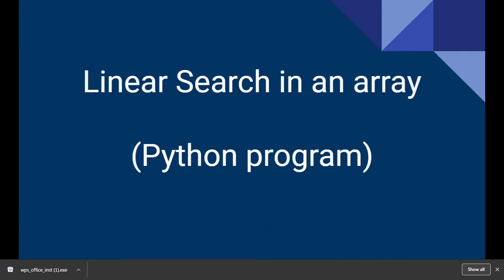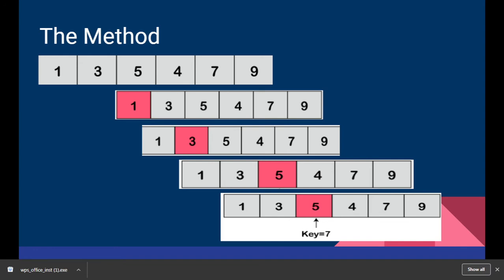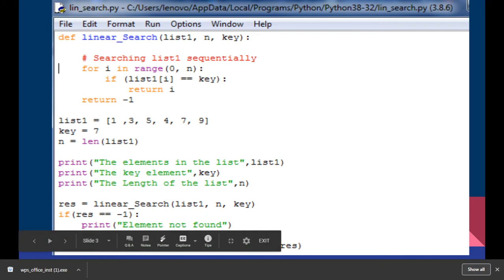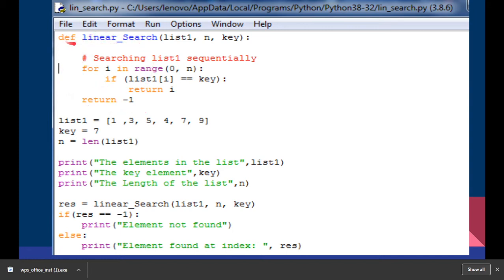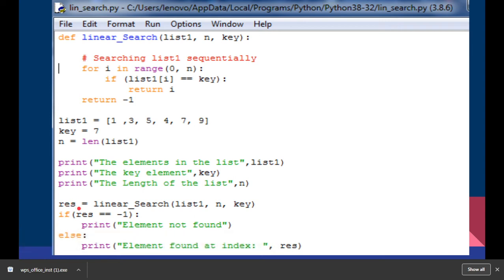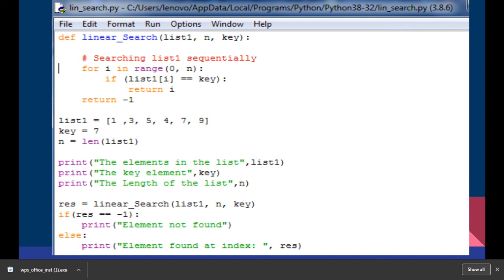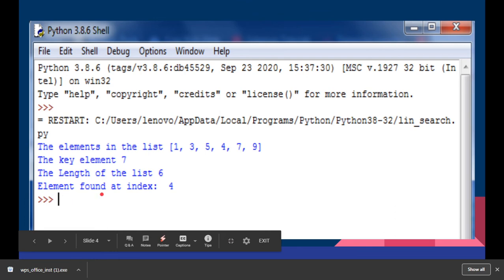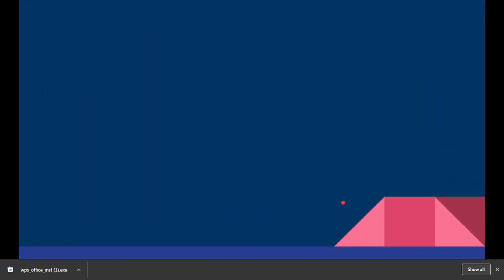linear search in Python